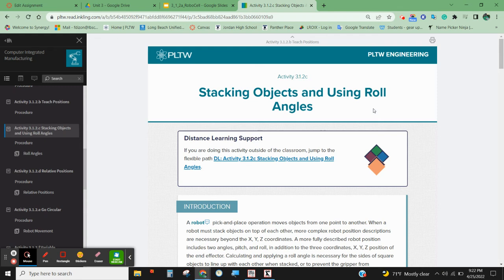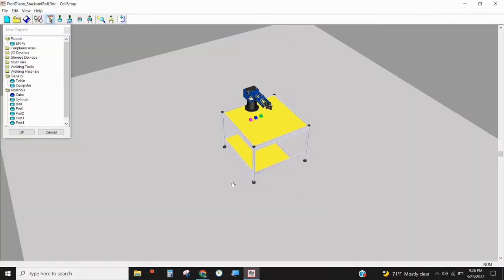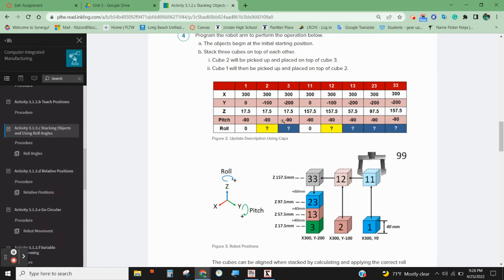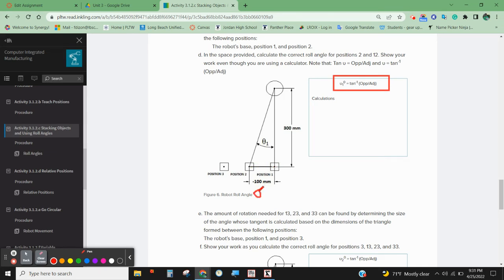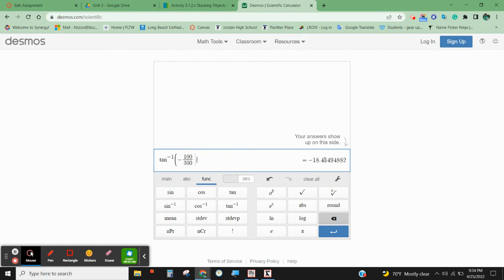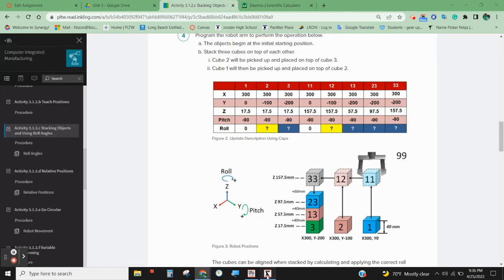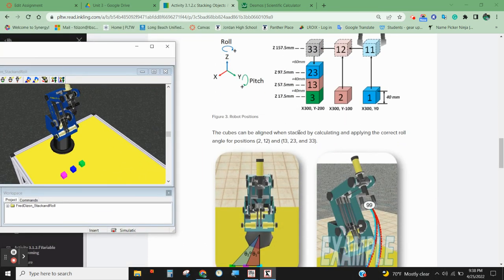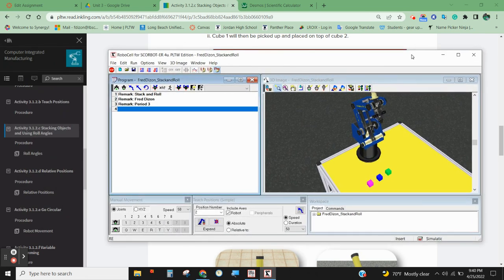Robocell - Stack and Roll